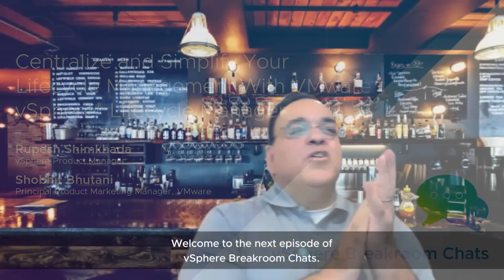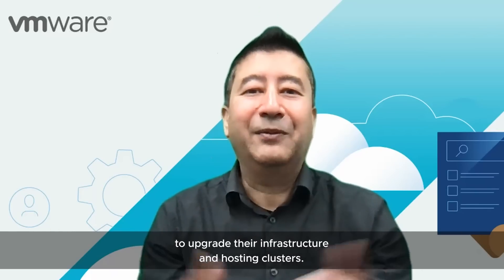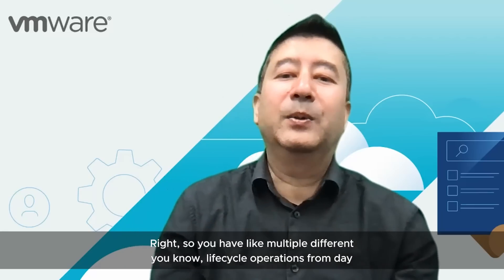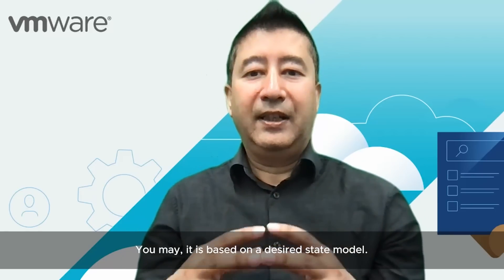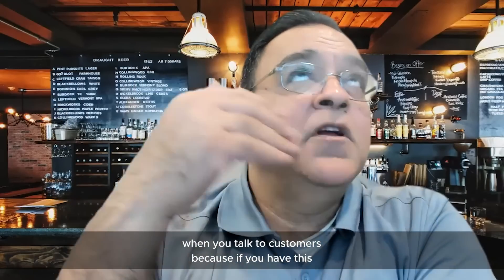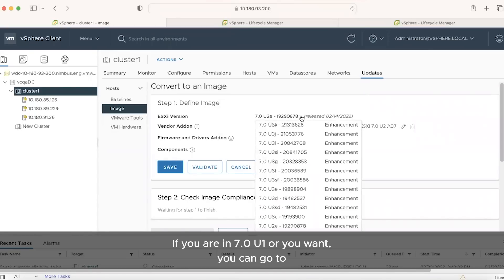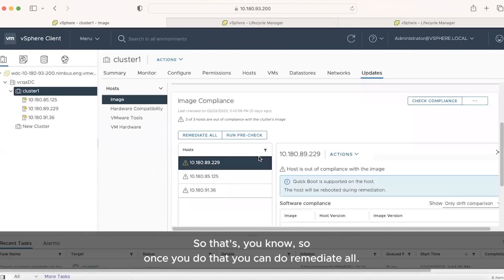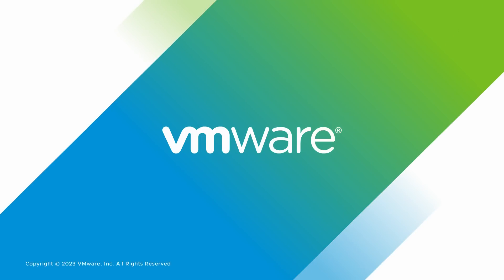VMware vSphere Breakroom Chats | Episode 19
Welcome to this edition of vSphere Breakroom chats, where Rupesh Shimkhada and Shobhit Bhutani from VMware, discuss the VMware vSphere Lifecycle Manager. Rupesh will share the tool's  capabilities, benefits and a quick demo.